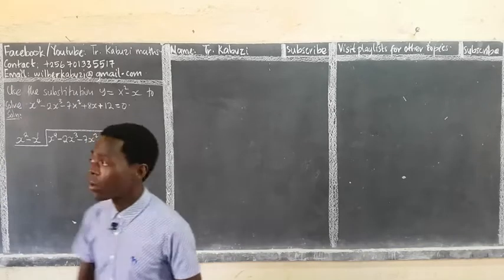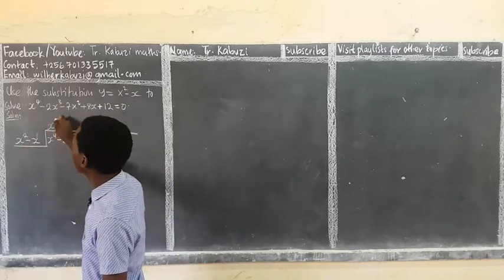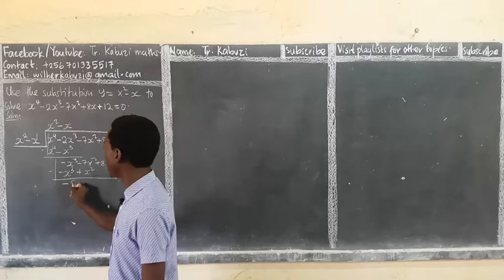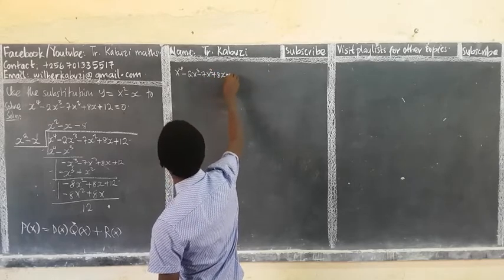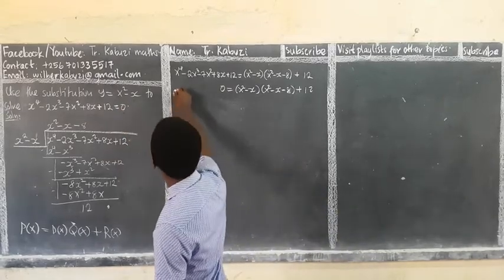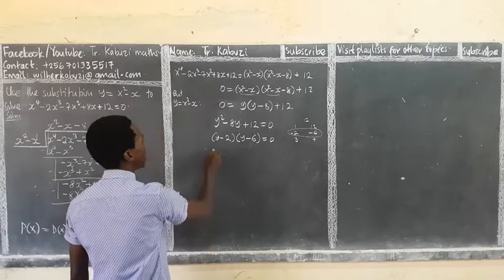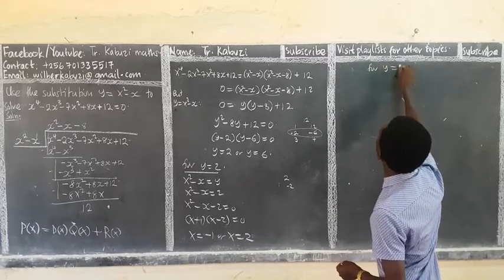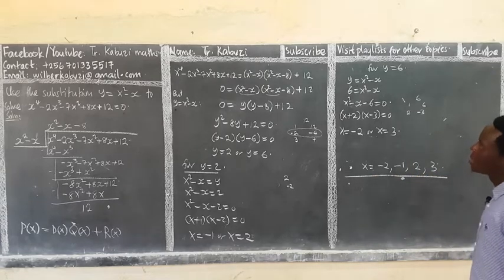Using substitutions to solve equations...........